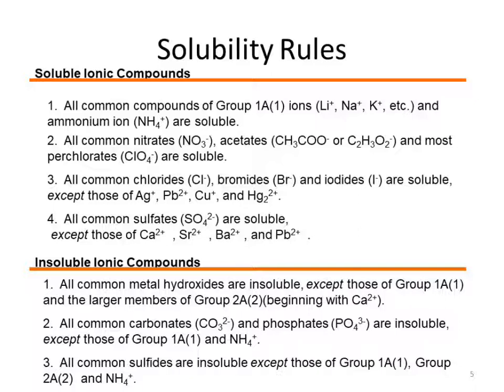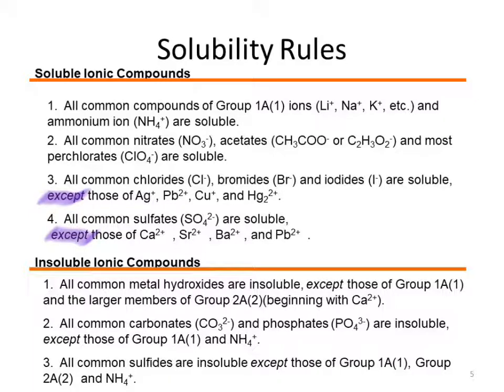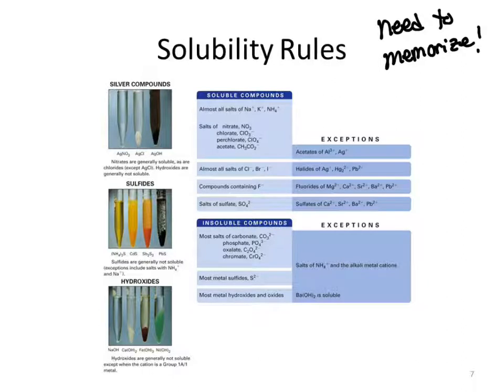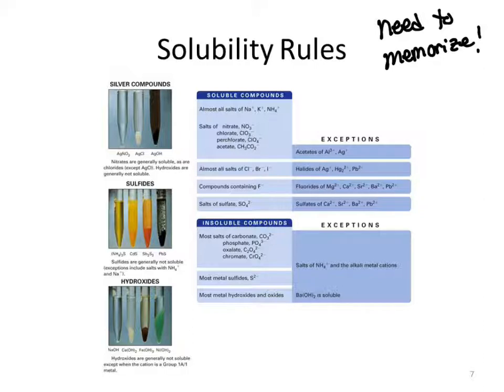120 9 8b